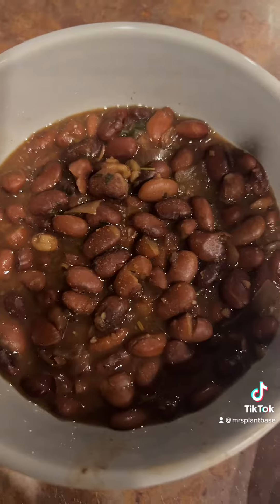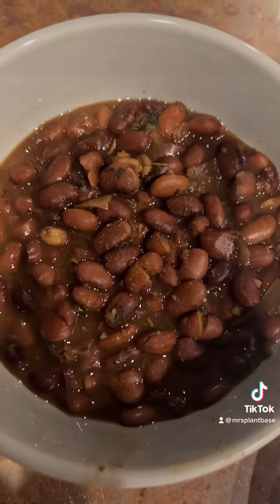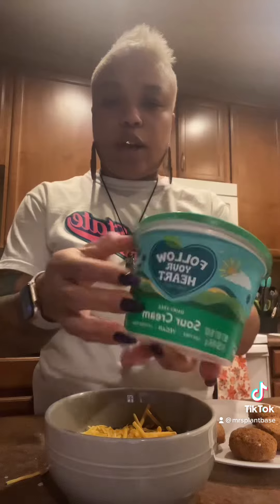Old fashion beans ￼. The way we like them